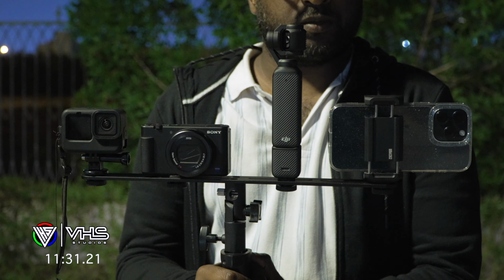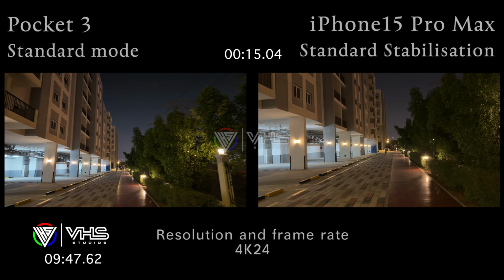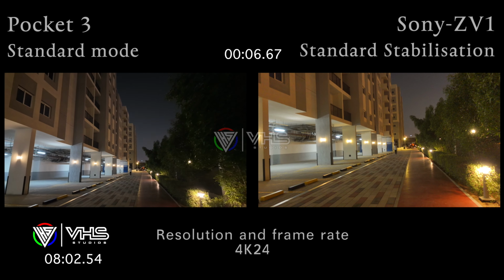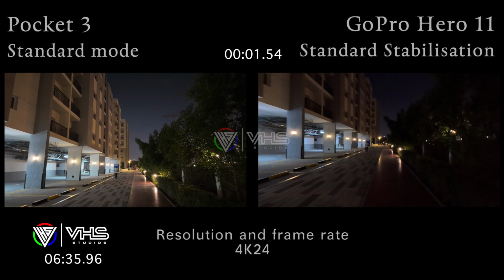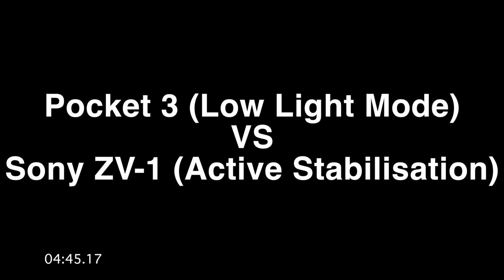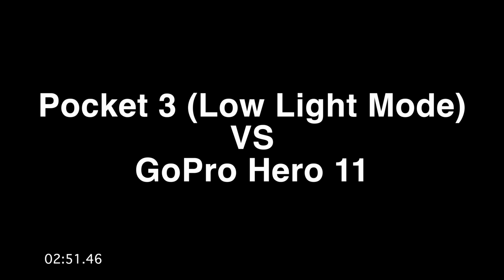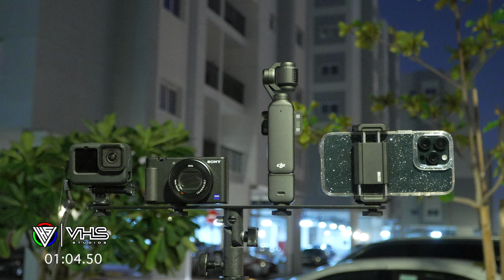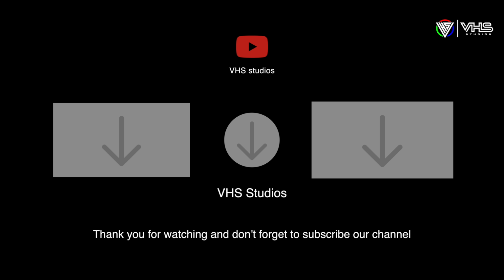Pocket 3 : Low light performance, it’s not what we expected! Vs iPhone 15 ProMax / SonyZV1 / GoPro11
Side by side low light and stabilisation comparison of Pocket 3 vs Sony ZV1 / iPhone 15 ProMax / Go Pro 11